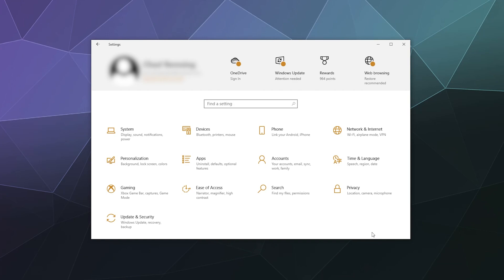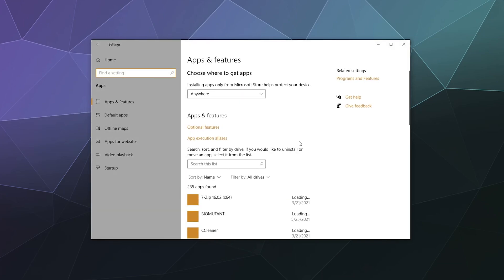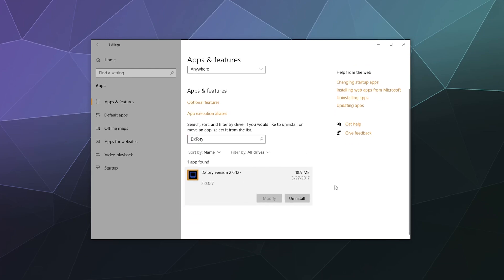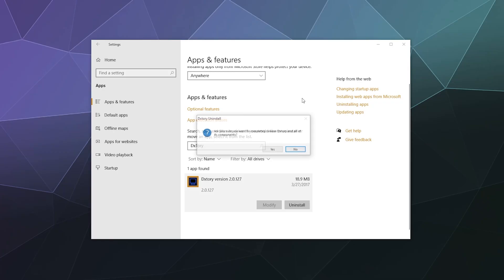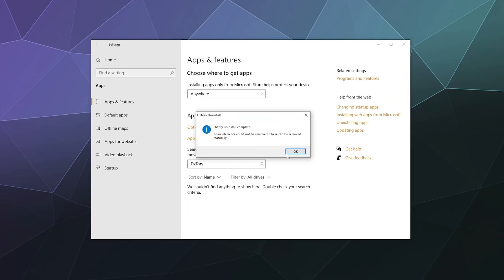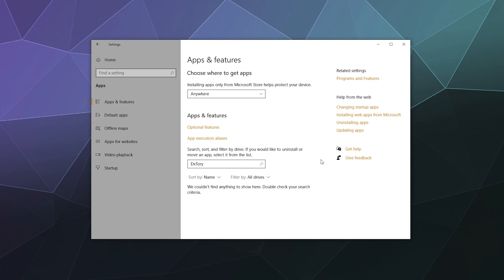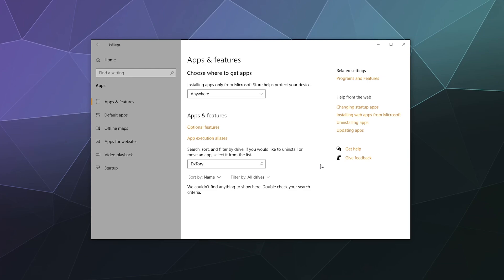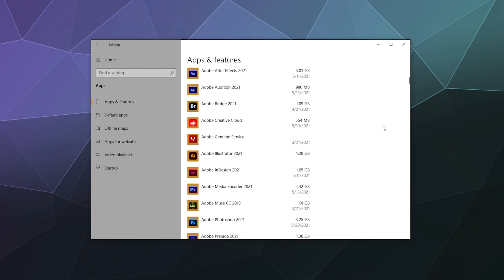2021 How to Uninstall Apps/Programs in Windows 10 Settings Panel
Updated 2021 tutorial on how to completely uninstall Programs/Apps from your Windows 10 Computer, using the windows settings panel, in the Apps section. All you need to do is find the program you want to remove in the list, and then click on it, and select remove. Once you do, it will walk you through the uninstall process.